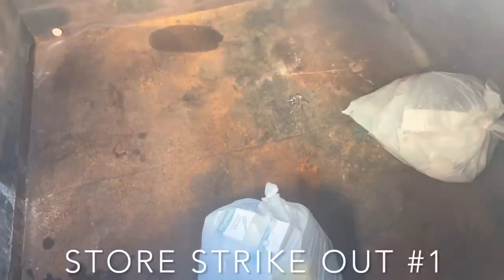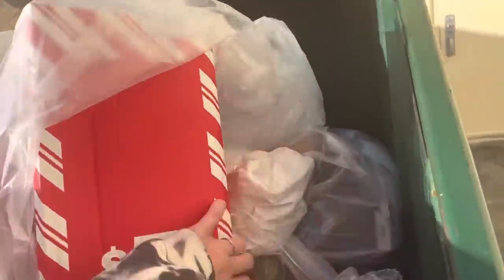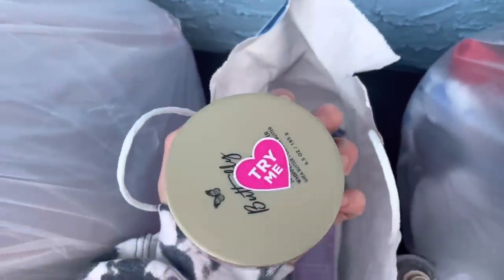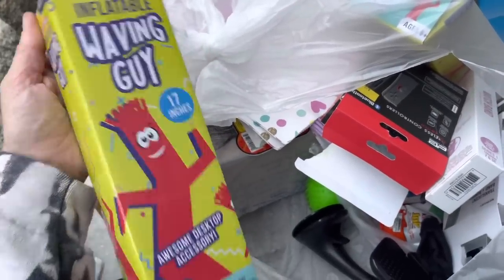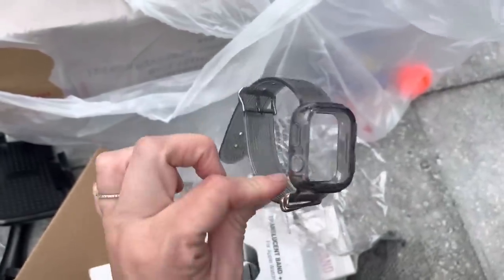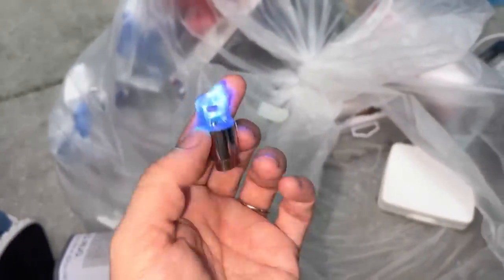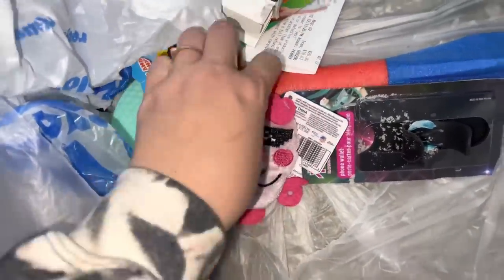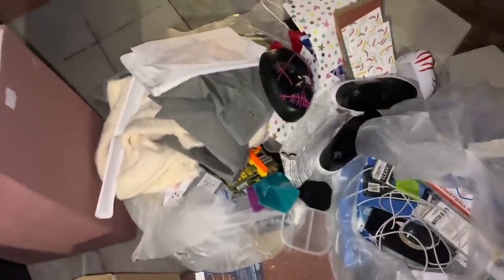DUMPSTER DIVING VLOG: WHAT A REALISTIC DAY OF DIVING LOOKS LIKE